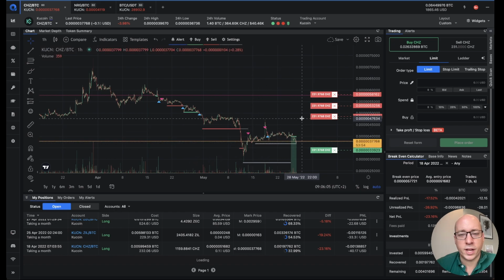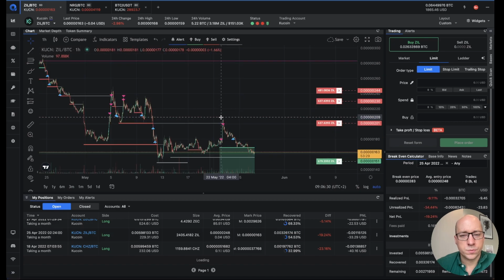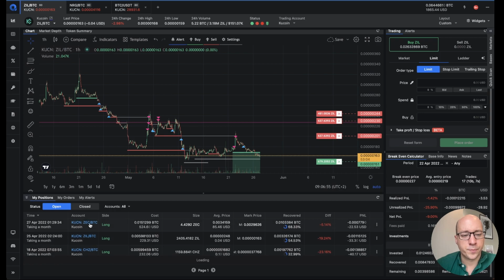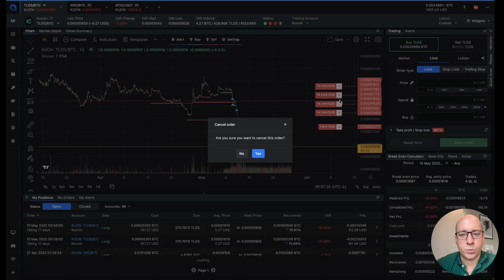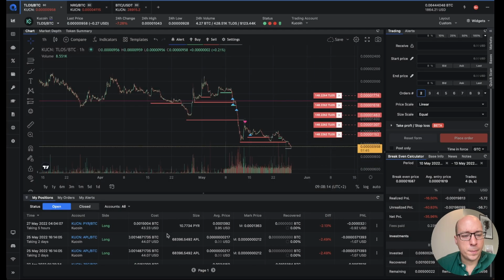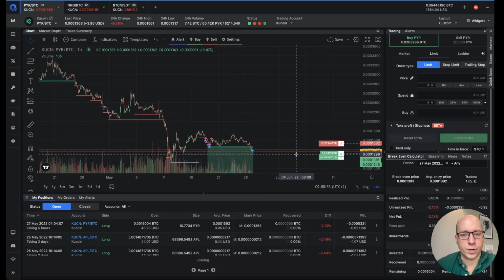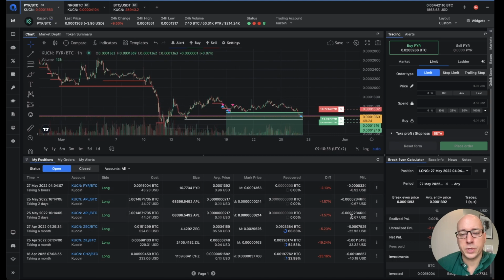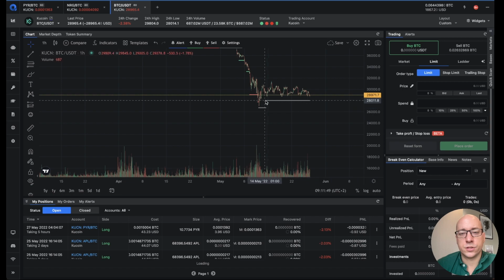When will the volatility return?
The markets are moving really really slow and there are not many signals.